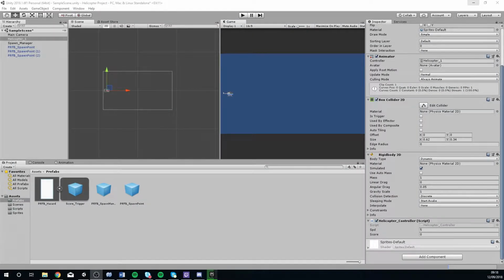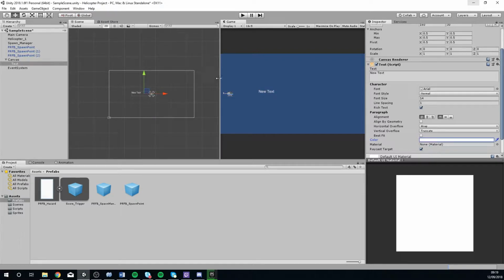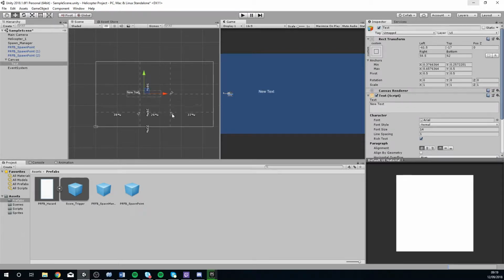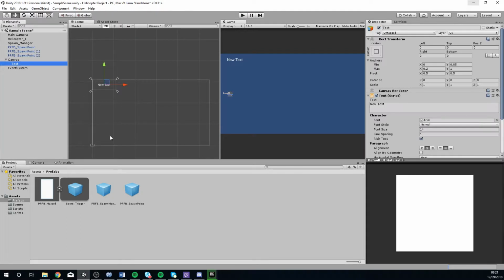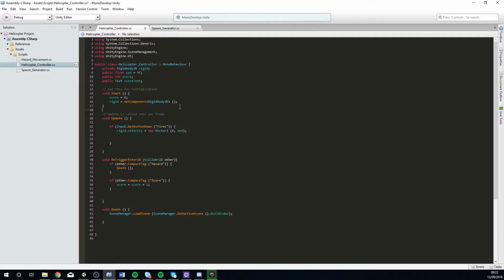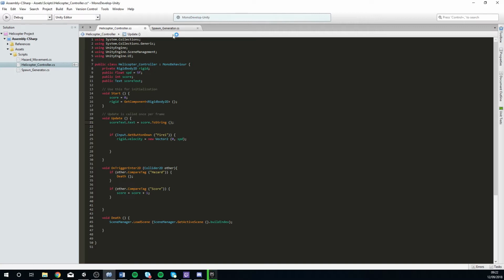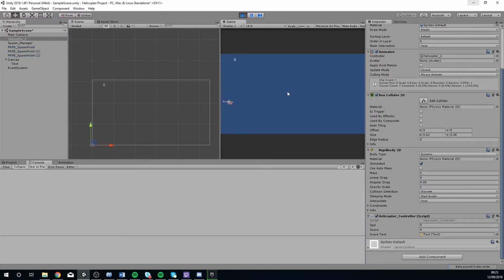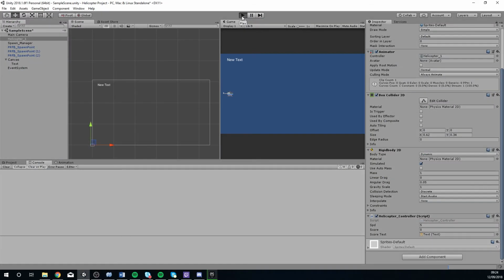Helicopter Game Score UI